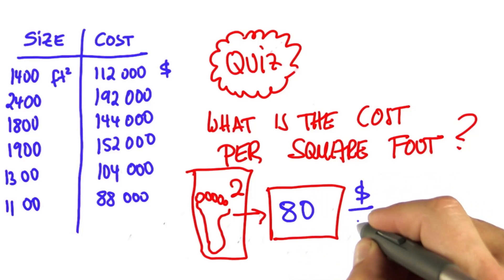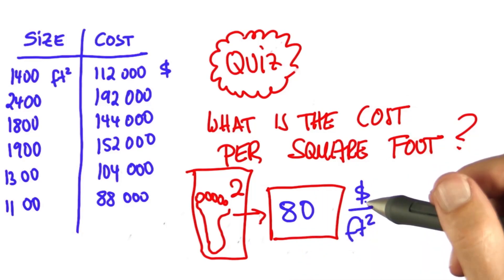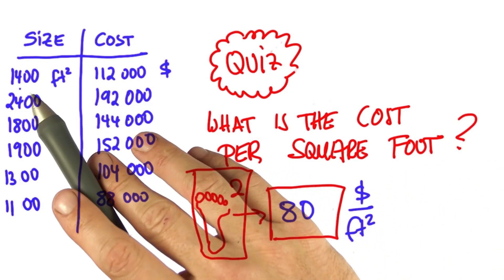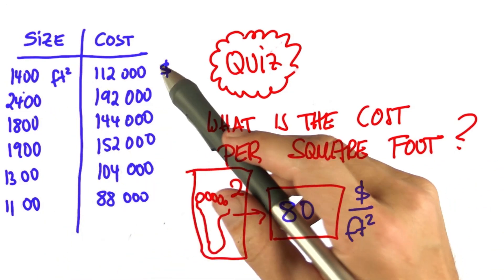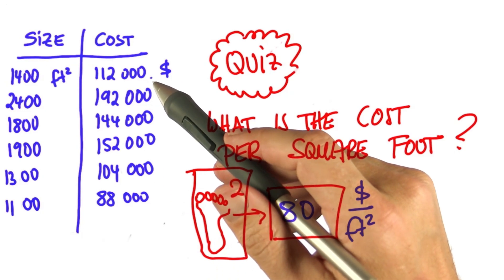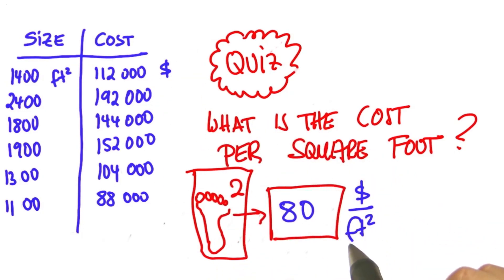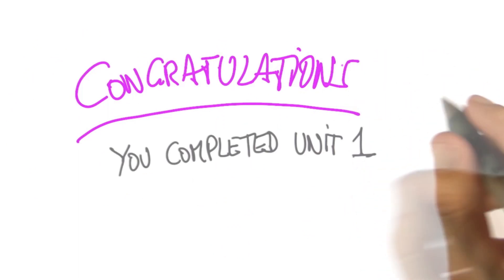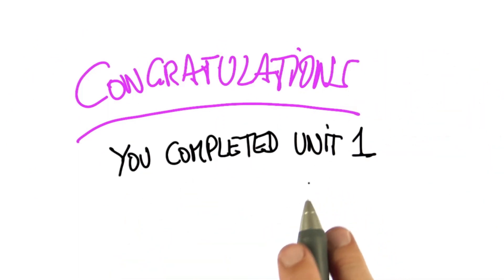Valuing Houses 5 Solution - Intro to Statistics